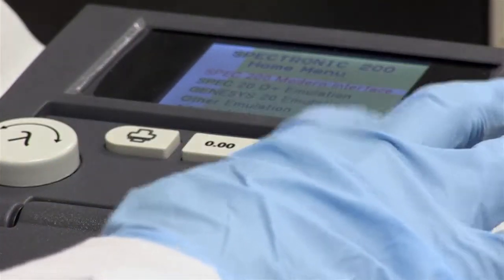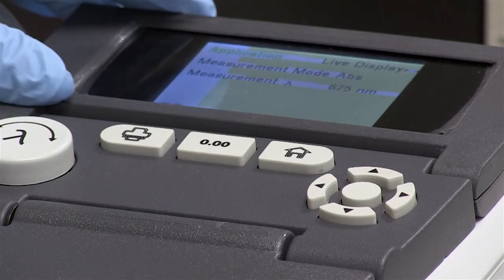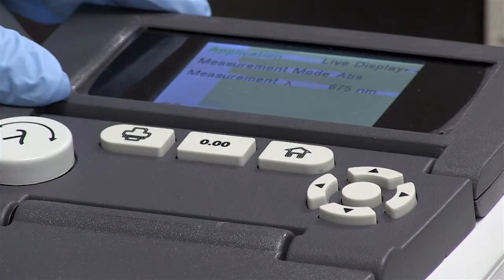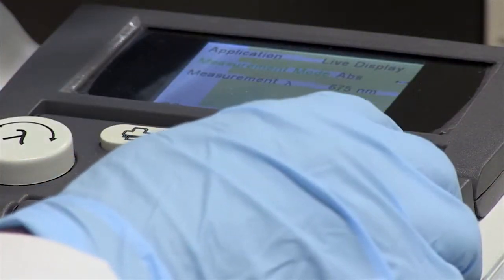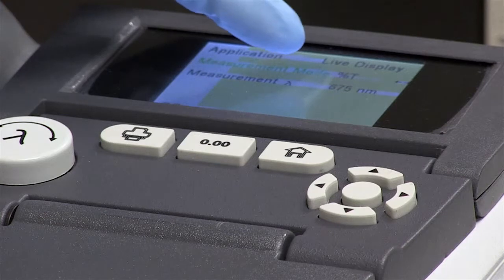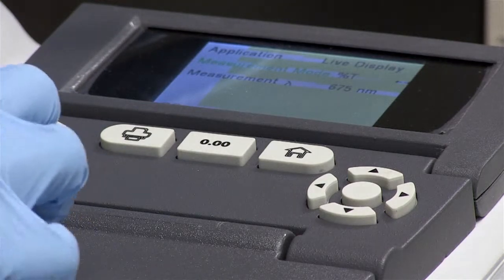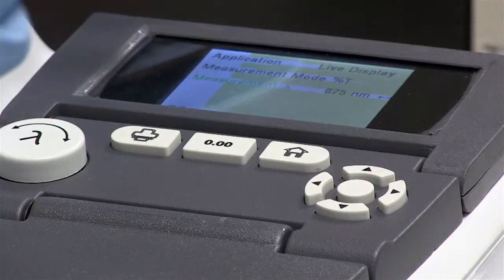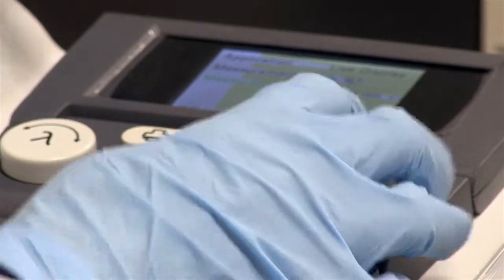Using the Spectrophotometer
Dr. Cheryl Burrell demonstrates the use of a spectrophotometer. NMPTA13126